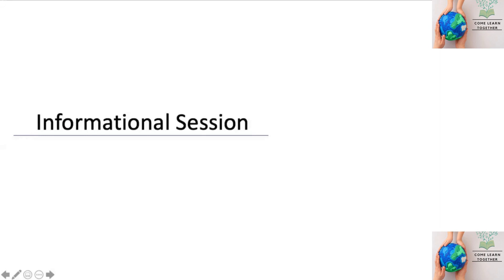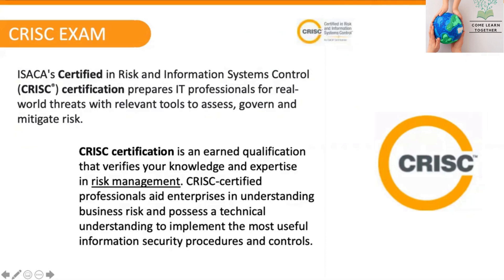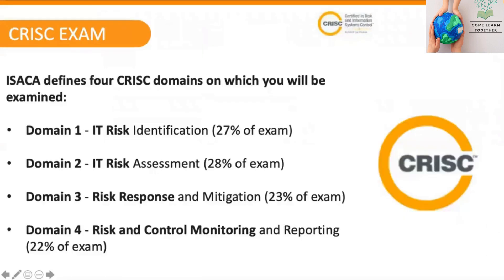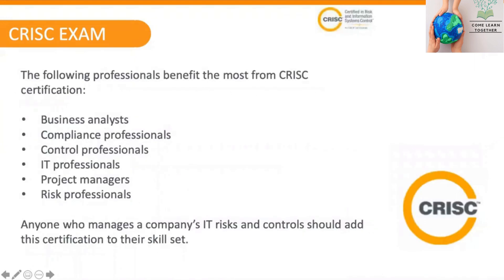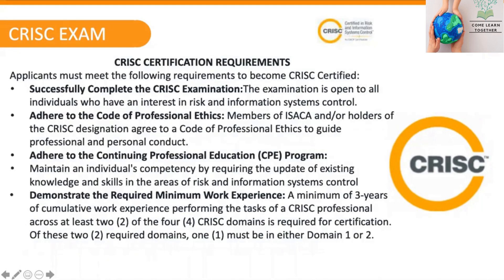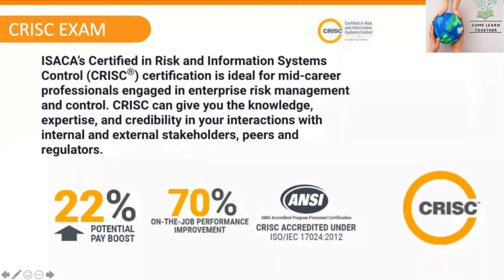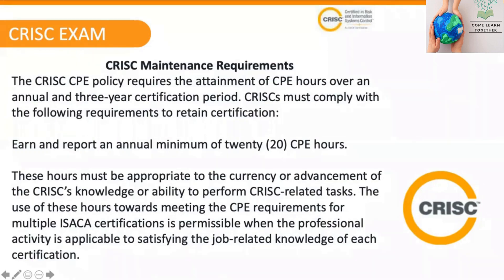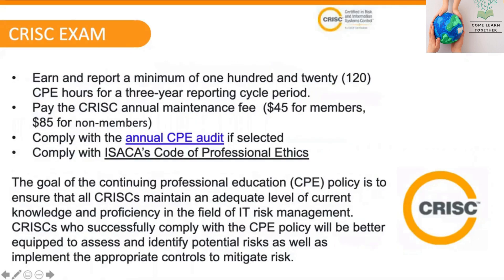ISACA CRISC CERTIFICATION EXPLAINED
Kashif Akhtar is a seasoned and experienced Professional with over 20 + years of experience in various business environments.

Kashif Akhtar has created comelearntogether channel to provide a Platform to share knowledge about educational, traditional and non-traditional field of studies in simple and layman terms.

This channel also provide information about certifications and its related details for the following fields

Cyber Security
Information Security
Cyber Security Certifications
IT Project Management
Block Chain and Crypto-currency
Lead Implementor for ISMS and IT related Standards
Lead Auditor for Various ISO standards
Internal and External Auditing
Corporate Compliance